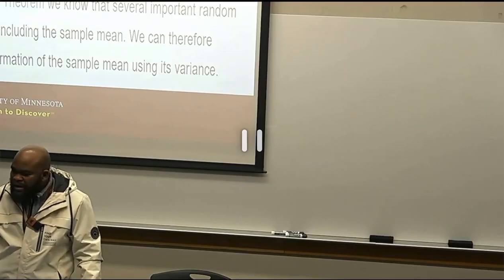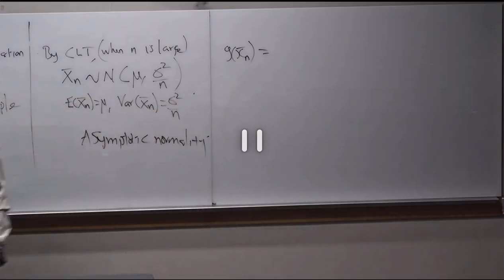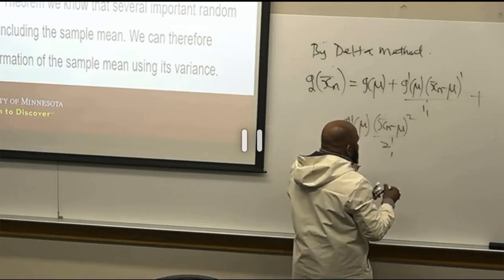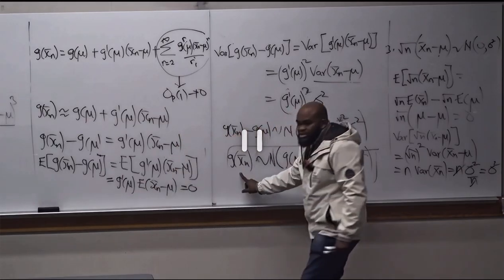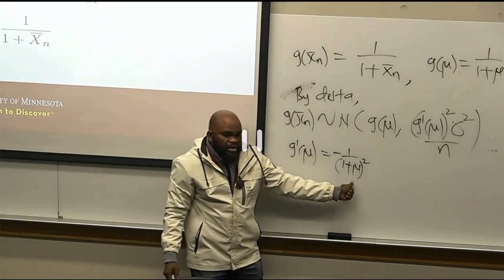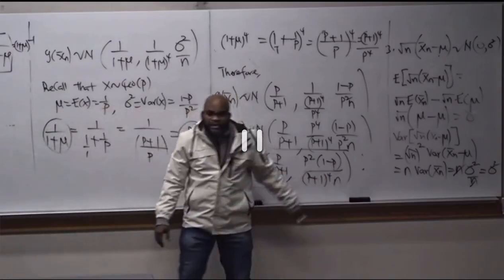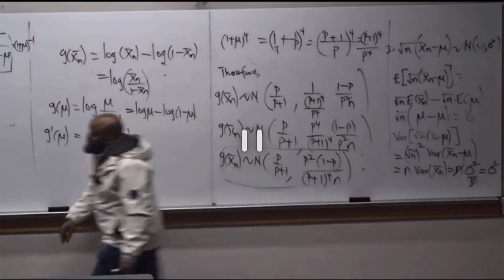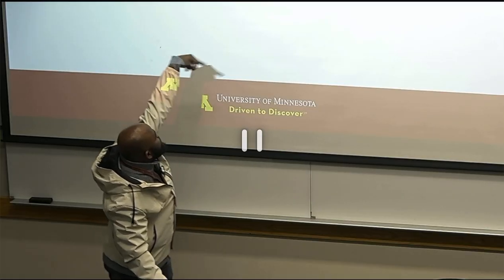STAT 5101 Fall 2025: Asymptotic Normality with Delta Method